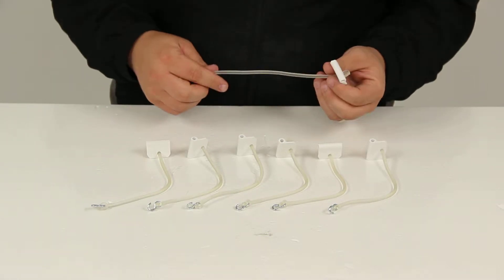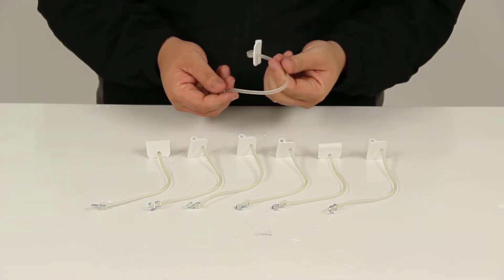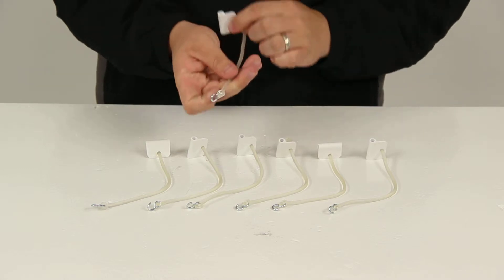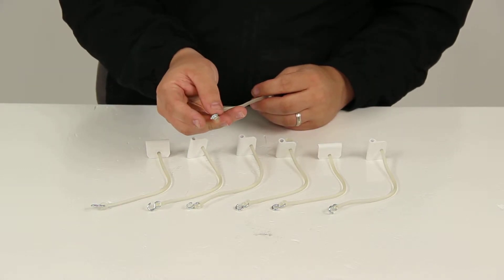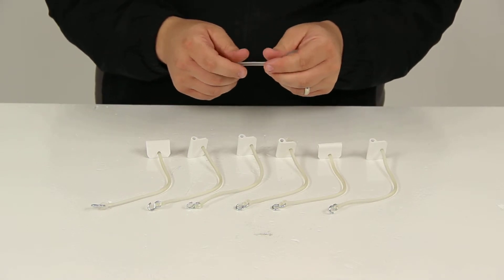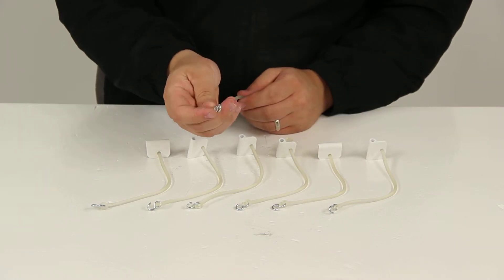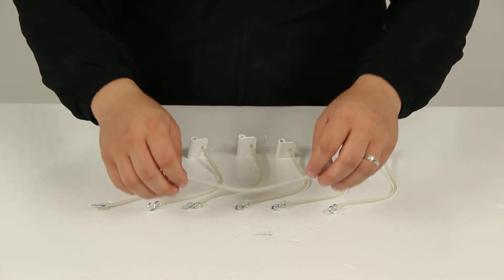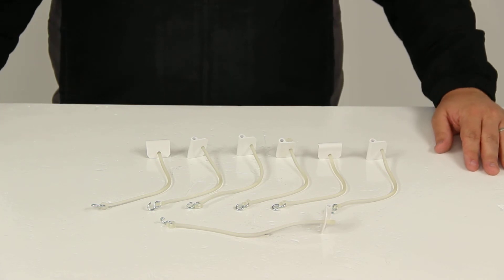etrailer | Breaking Down the Camco RV Vinyl Party Light Holders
Today well be reviewing part number CAM42703.  These are the Camco RV vinyl party light holders.  A quantity of seven are included.  The party light holders slide easily into your RVs awning roller bar channel so that you can hang your lights quickly and easily.   This portion here slides into the channel and then you can use the hook to attach your party light.  The vinyl holders up here at the top are flexible so they do give a little bit, and then you have the eight inch long plastic lanyards that are going to allow the lights to hang below your awning.

Those do have a little bit of flex in them as well.  Each one has a metal hook attached that hang from the end of the lanyard to cradle your light strand.  Again, seven holders are included.Thats going to do it for part number CAM42703.  These are the Camco RV vinyl party light holders. .